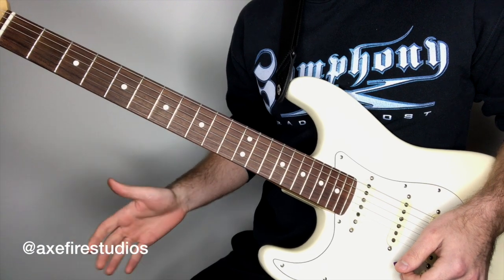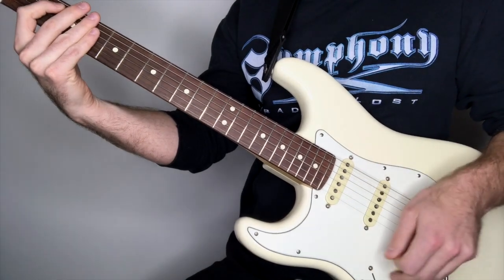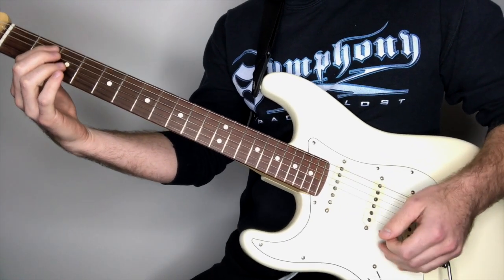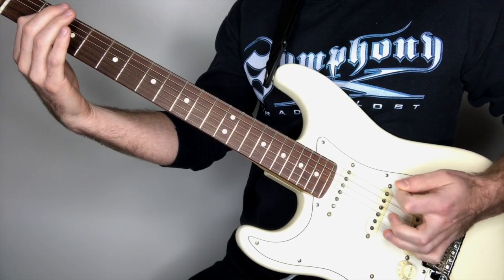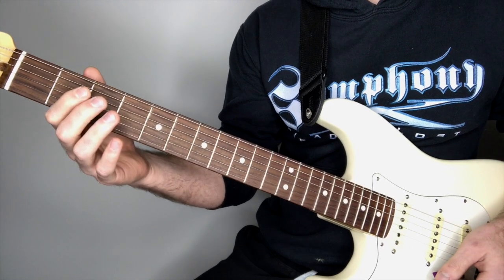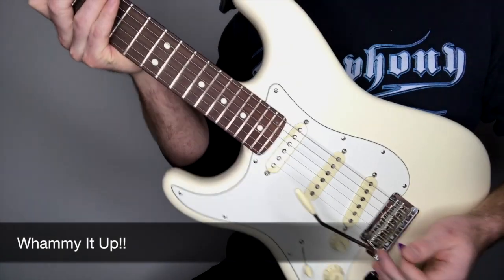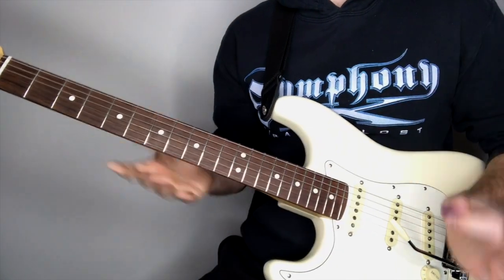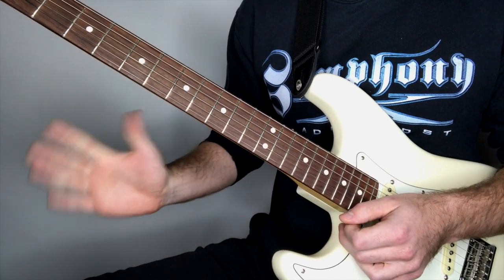BARRACUDA – PLAY THAT RIFF / Classic Riffs e.04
Join us in episode four, as we learn how to play the classic riff from Heart's "Barracuda."